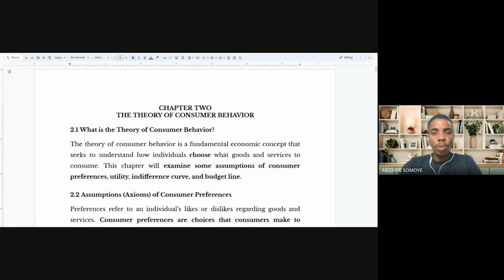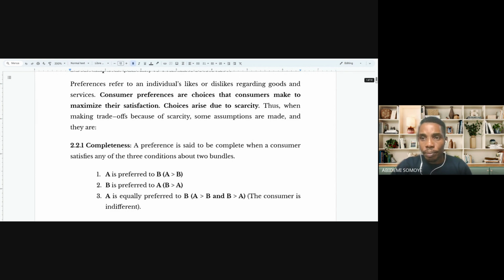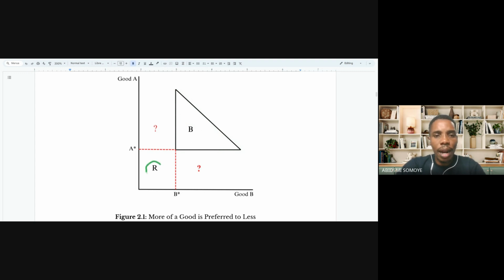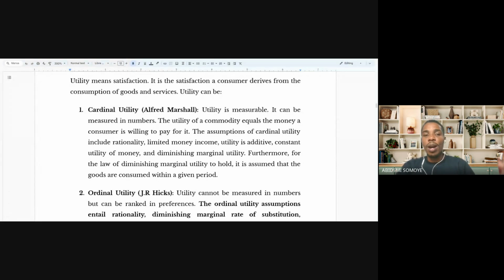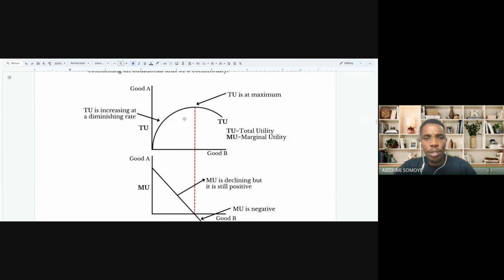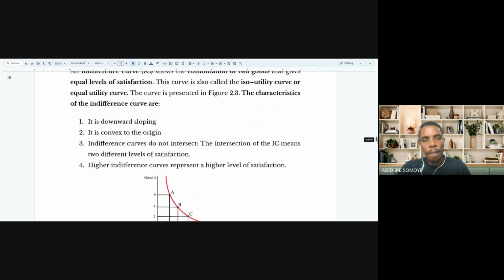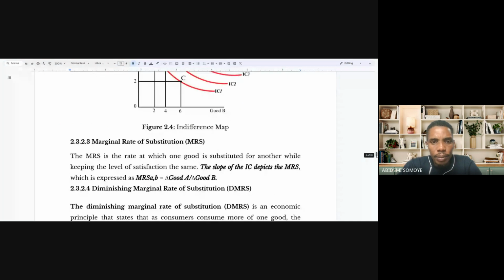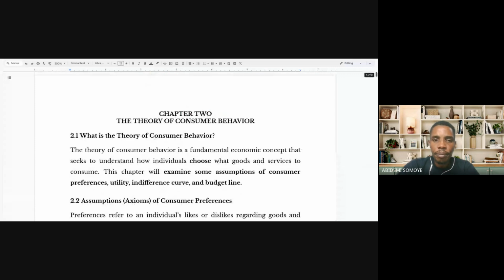The Theory of Consumer Behavior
The theory of consumer behavior is a fundamental economic concept that seeks to understand how individuals choose what goods and services to consume. This chapter will examine some assumptions of consumer preferences, utility, indifference curve, and budget line.